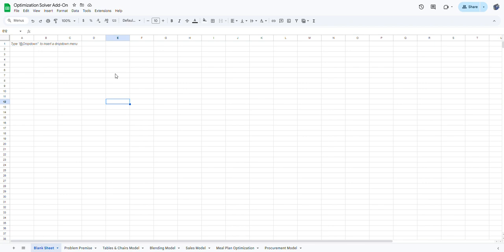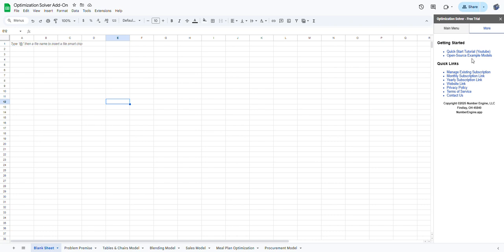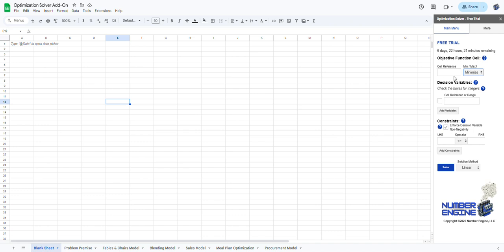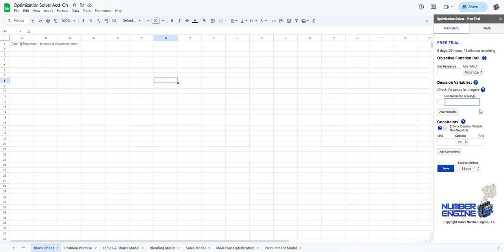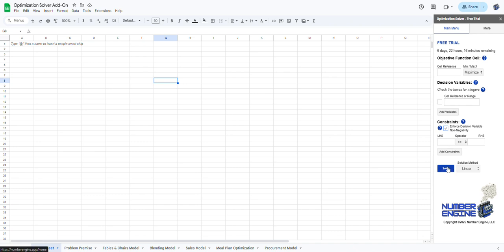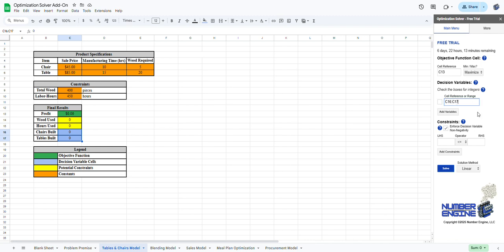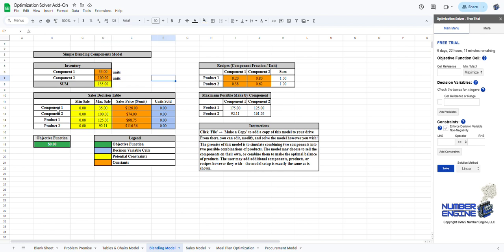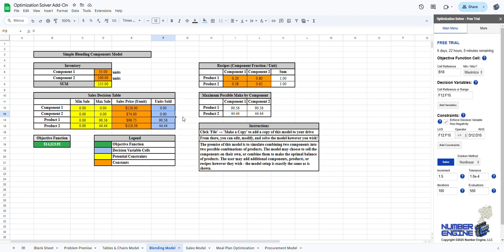Optimization Solver User Guide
This video is intended to serve as a user guide for the optimization solver add-on. This video walks through the features of the user interface and solves two example problems, explaining each step of the way.